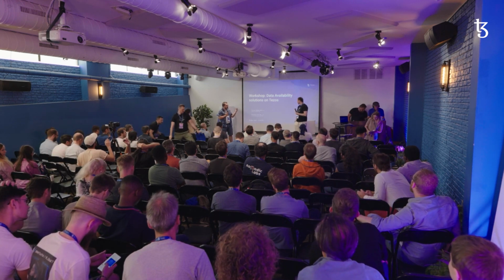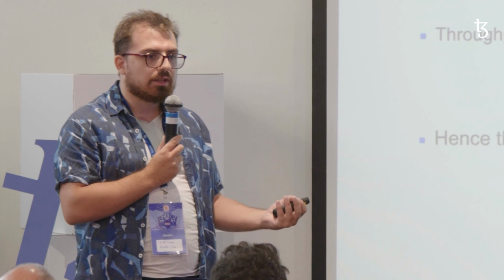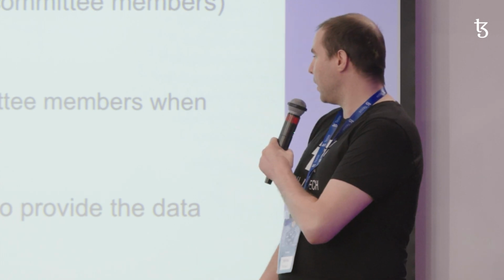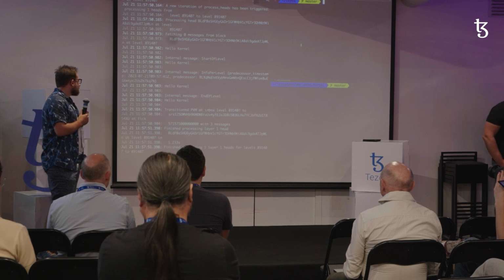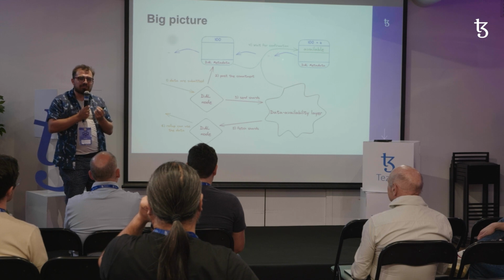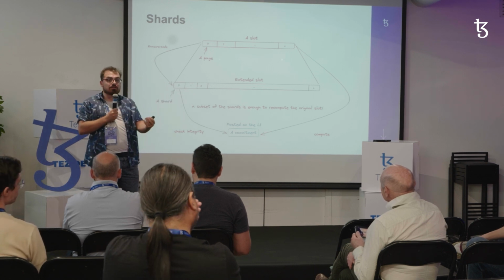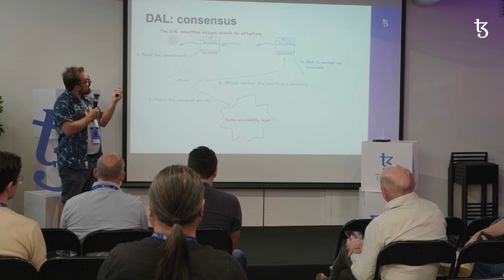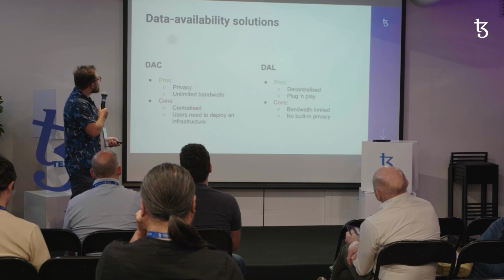Data Availability Solutions on Tezos | TEZDEV 2023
Engineering Leads Andrea Cerone of @trilitech and Francois Thire of @NomadicLabs, guide the audience through a deep dive into Data Availability solutions on Tezos in this session from TezDev 2023.

The workshop provides a comprehensive overview of the Data Availability Layer (DAL), Data Availability Committee (DAC), and the intricacies of smart rollups within the Tezos ecosystem. As the session unfolds, Andrea and Francois demonstrate a DAC in real-time, providing viewers with a firsthand look at its capabilities. Whether you're a developer, a Tezos enthusiast, or someone eager to understand the platform's innovations, this session is a treasure trove of insights into Tezos' data availability solutions.